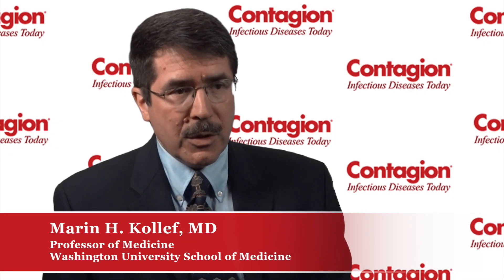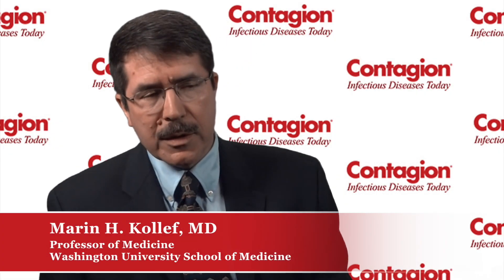Pseudomonas aeruginosa: An Overview of Treatment Options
Marin H. Kollef, MD, professor of medicine and Virginia E. & Sam J. Golman chair of the Respiratory Intensive Care department of Washington University School of Medicine, discusses treatment options for Pseudomonas aeruginosa.